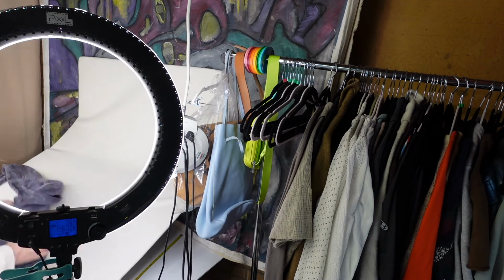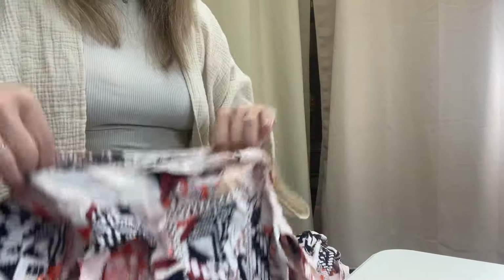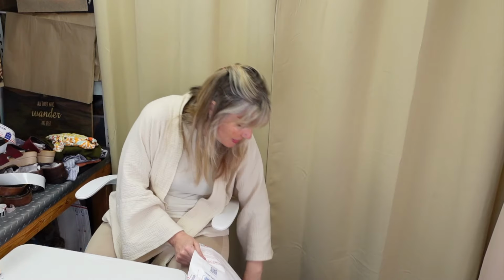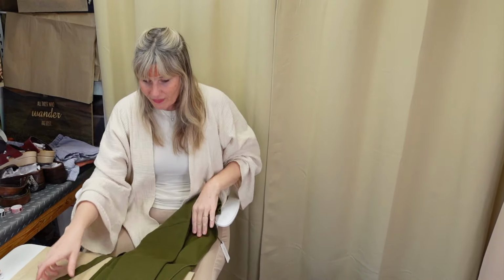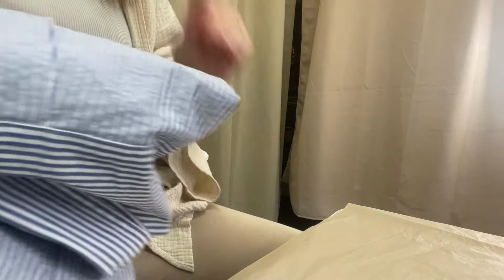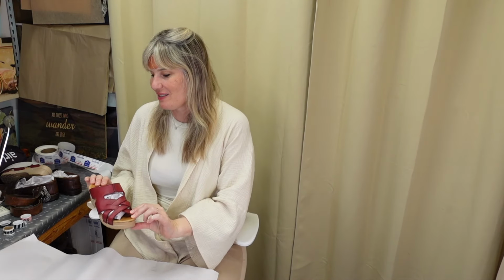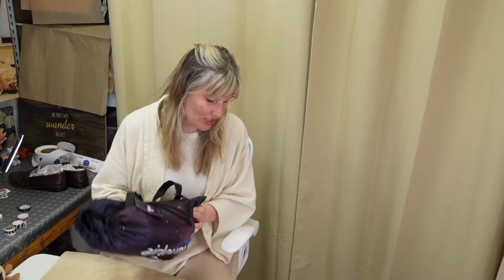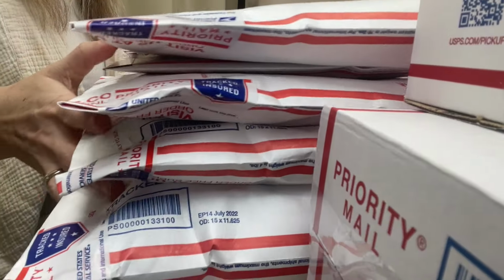Ship $587 In Sales With Me!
Ship my current sales on Poshmark, reselling clothing with a $42 average sales price. Talk about brands, labels, and quality.